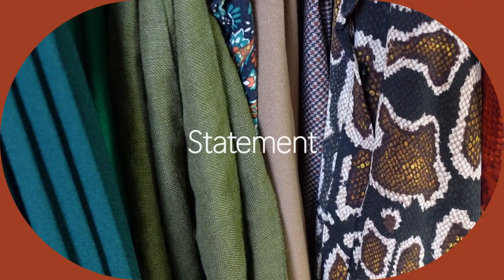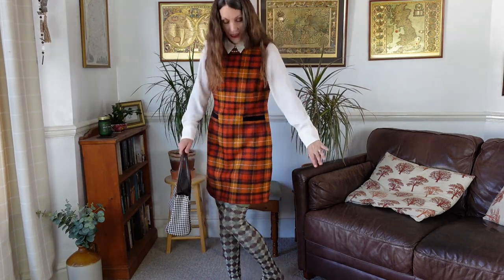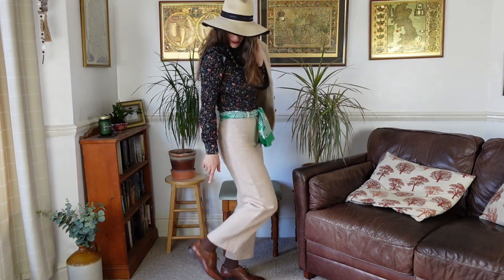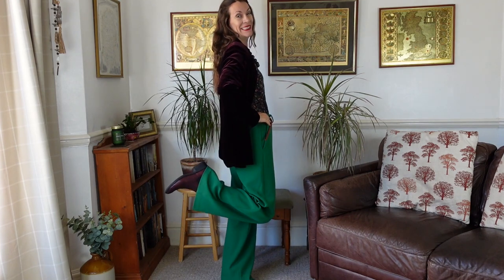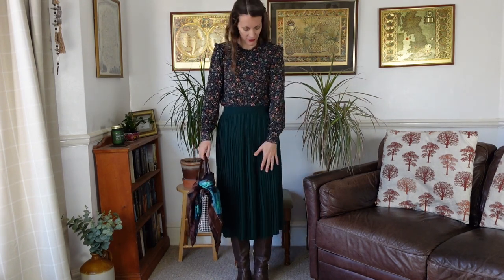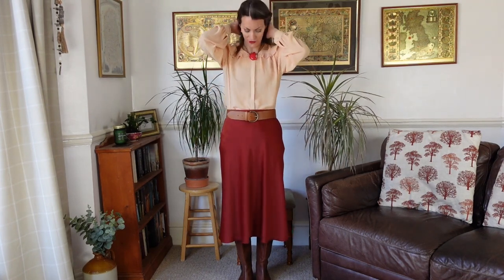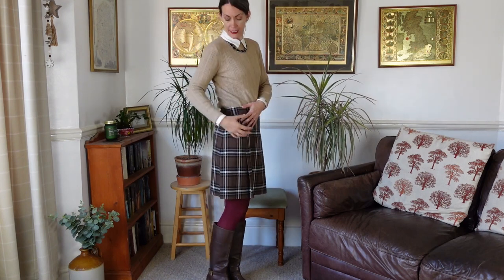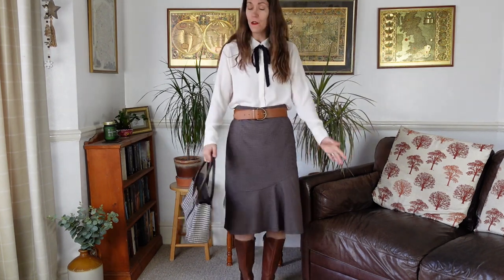20 AUTUMN/FALL OUTFIT IDEAS 2022 | Statement, Luxe, Casual, Academia and Monochrome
Hi friends! Here are 20 of my best Autumn / Fall outfit ideas for 2022! All using clothes I already own, to inspire you to create beautiful looks from your own wardrobe. I'm covering Statement outfits, Luxe outfits, Casual outfits, Academia outfits, and Monochrome outfits.